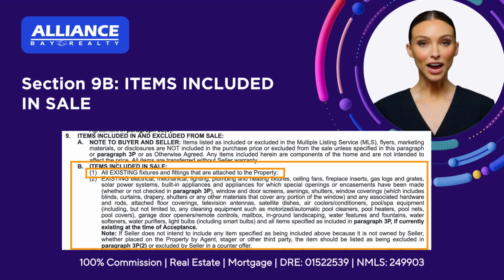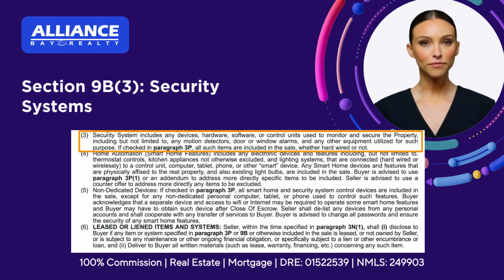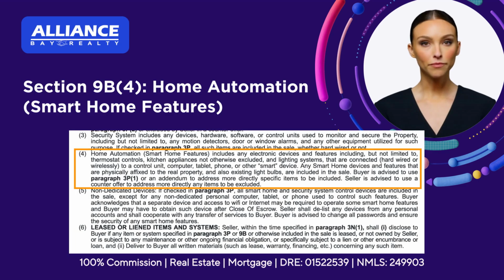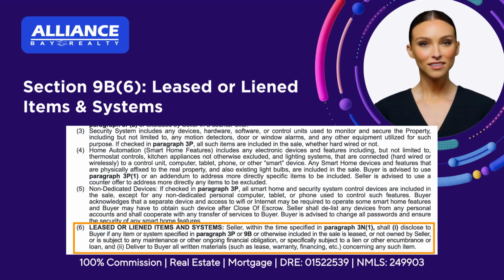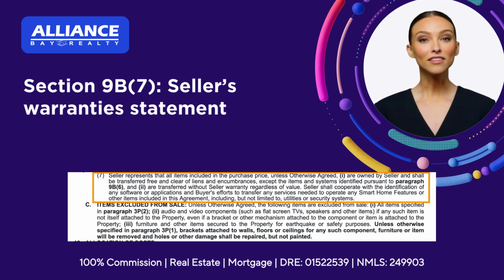Residential Purchase Agreement Section 9: Items Included in and excluded from sale